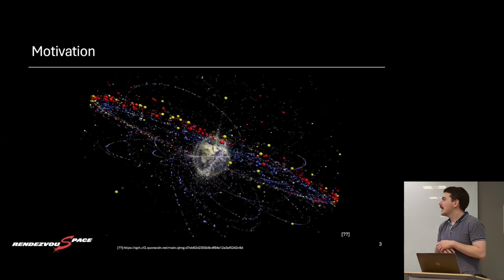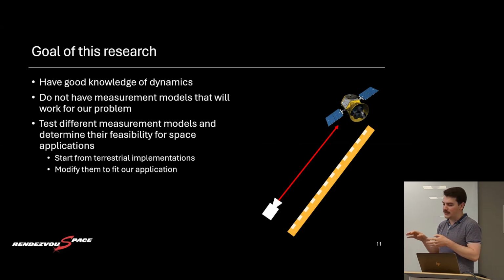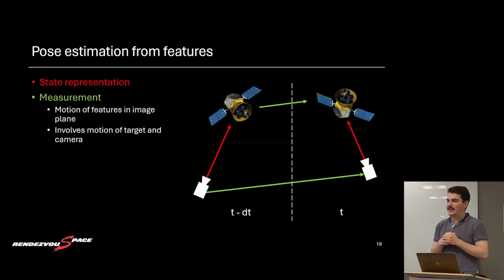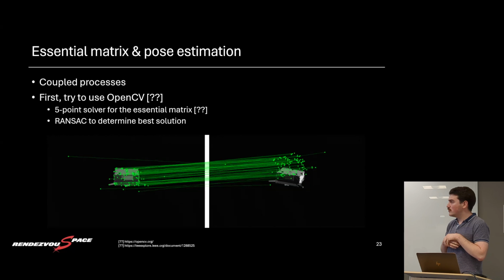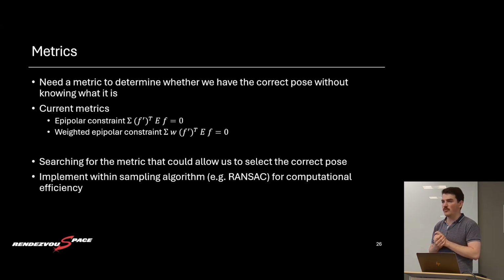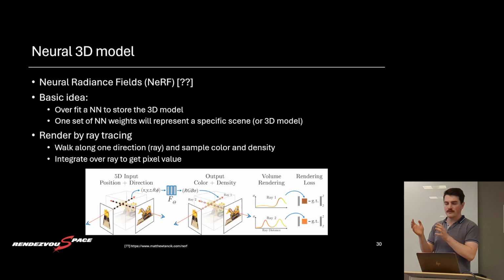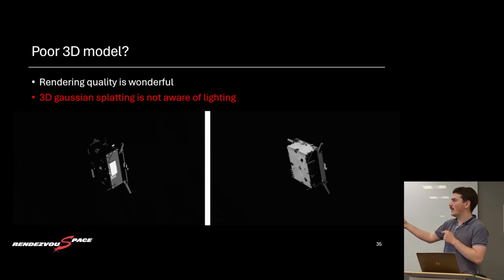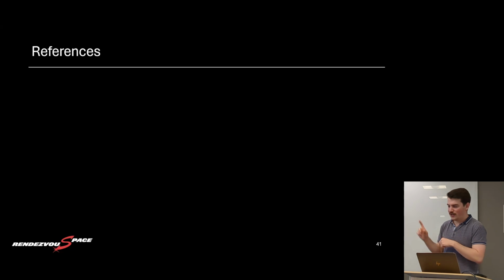Pose Estimation of Unknown and Uncooperative Spacecraft - Pol Francesch Huc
Presentation by Pol Francesch Huc, Stanford University.

Production by Mason Murray-Cooper and Toby Bell.